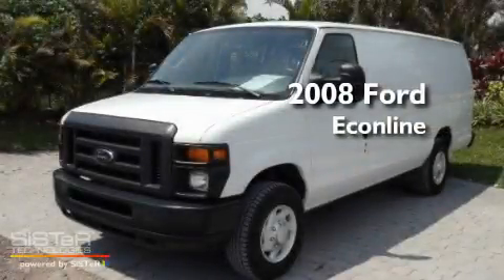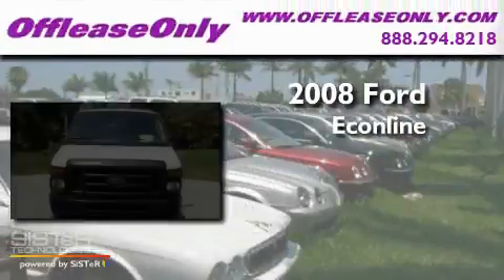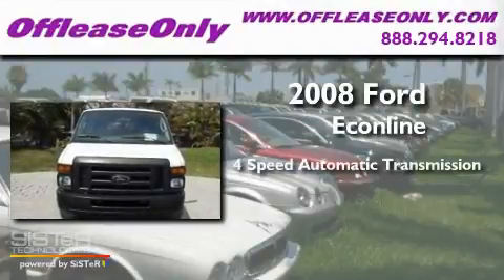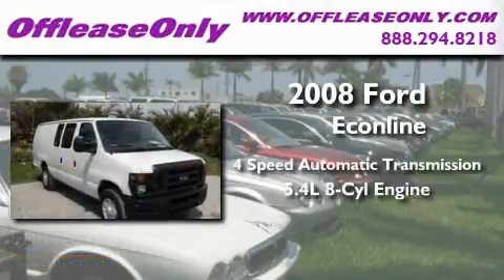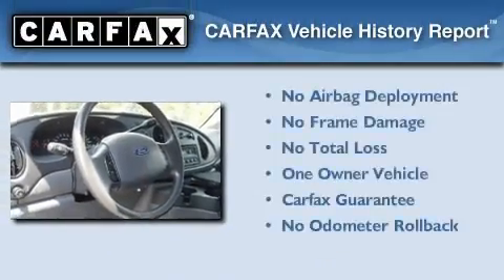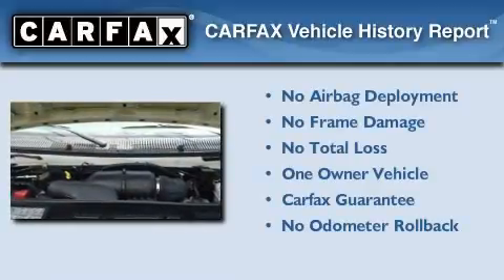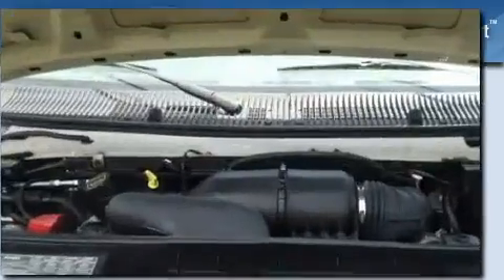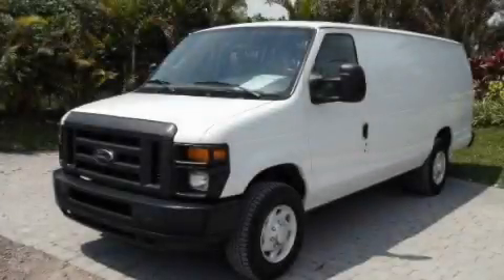Used 2008 Ford Econoline Cargo Coconut Creek FL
Year : 2008

 Make : Ford

 Model : Econoline Cargo

 Engine : Gas V8 5.4L/330

 Trans . : Automatic

 Exterior : Oxford White

 Miles : 38,271

 Interior : Medium flint

 Stock : 30410

 Offleaseonly.com

 3531 Lake Worth Rd

 Used 2008 Ford Econoline Cargo Lake Worth FL